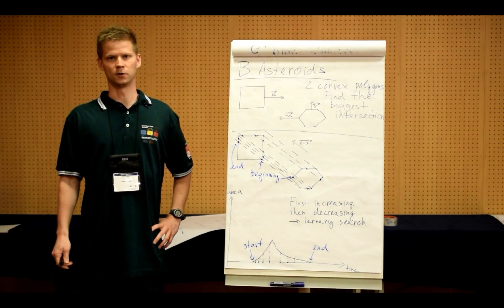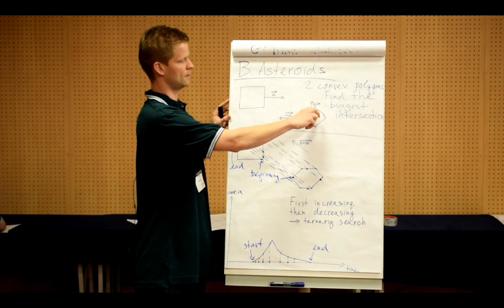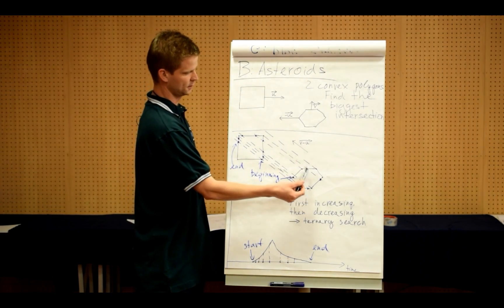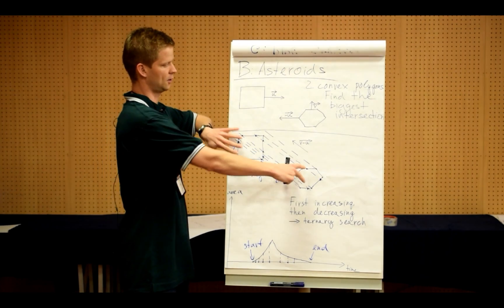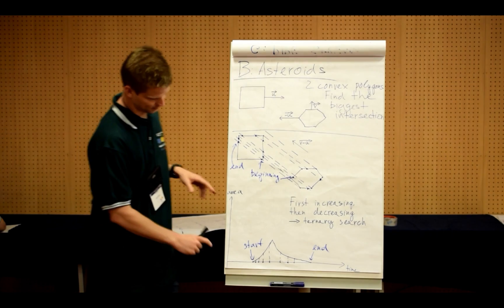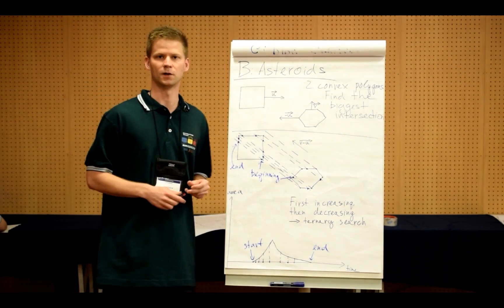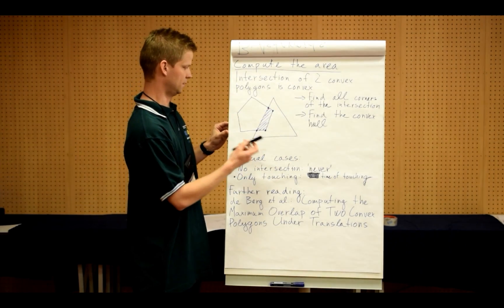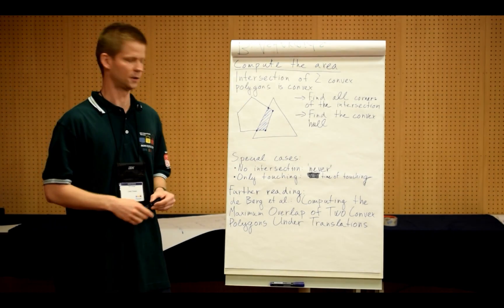Problem B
ICPCAnalytics analysts show a correct solution for Problem B from the 2015 World Finals.